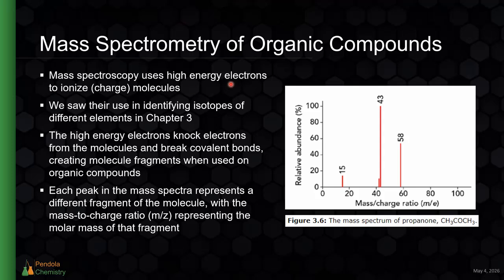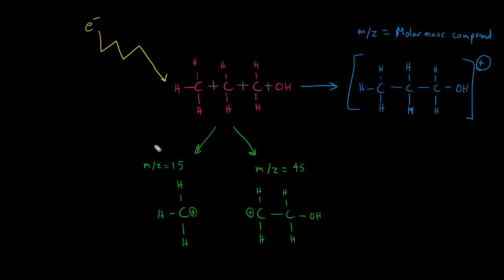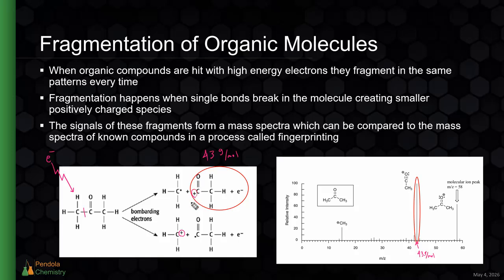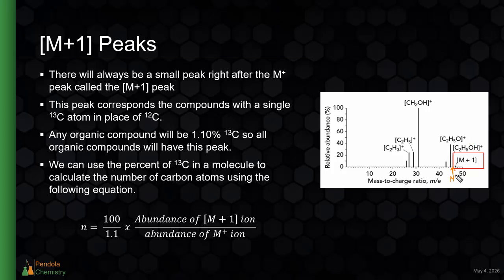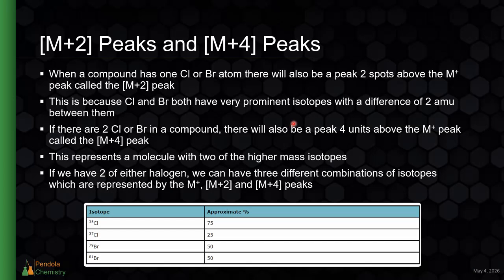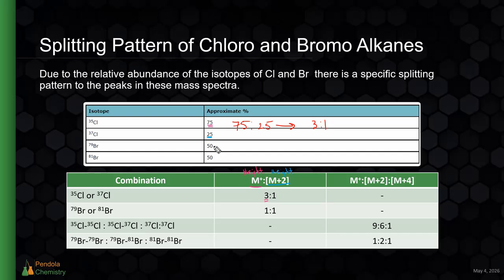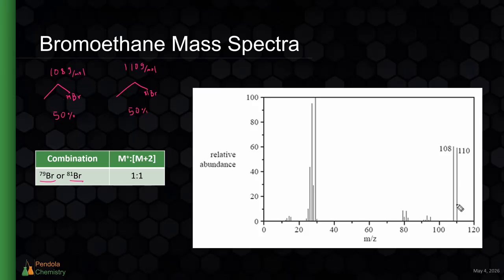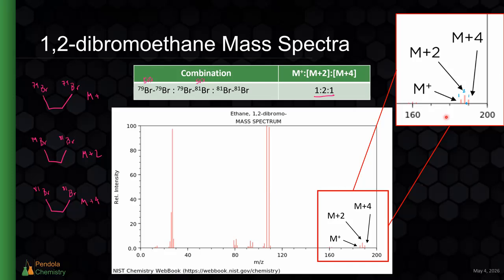AICE Chemistry | Chapter 18.8: Mass Spectrometry of Organic Compounds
This lecture wraps up our analytical unit by pulling in a crucial technique originally introduced in Chapter 3: Mass Spectrometry. We will explore how bombarding organic molecules with high-energy electrons helps us piece together their exact structure and identity like a puzzle.

In this video, we will cover:

Fragmentation: Understanding how high-energy electrons not only ionize molecules but also break their covalent bonds, creating smaller, positively charged fragments that form a unique "fingerprint" pattern on the mass spectra.

The M+ Peak: How to identify the molecular ion peak (the heaviest main peak, M+), which tells us the exact molar mass of the unbroken molecule.

The [M+1] Peak: Explaining the small peak that always appears exactly one unit above the M+ peak, caused by the natural 1.1% abundance of the Carbon-13 isotope.

Calculating Carbon Atoms: How to use the relative abundances of the M+ and [M+1] peaks in a specific equation to calculate the exact number of carbon atoms (n) in the unknown molecule.

Halogen Patterns ([M+2] and [M+4] Peaks): Decoding the distinct splitting patterns caused by the common isotopes of Chlorine (35Cl and 37Cl) and Bromine (79Br and 81Br).

-We will learn to recognize the 3:1 ratio for a single Chlorine atom and the 1:1 ratio for a single Bromine atom.

-We will also look at the complex [M+4] patterns that emerge when a molecule contains two halogens, such as the 9:6:1 ratio for two Chlorines or the 1:2:1 ratio for two Bromines.